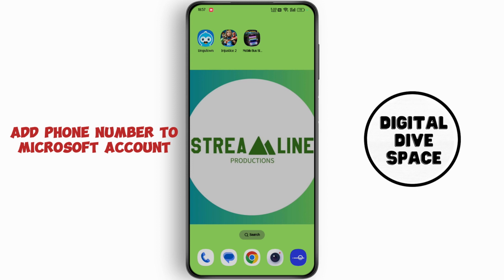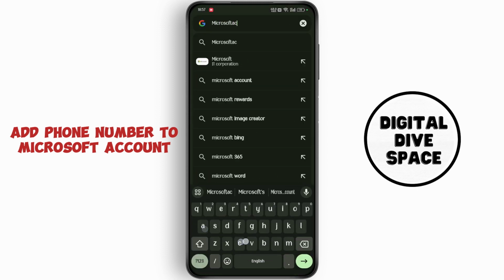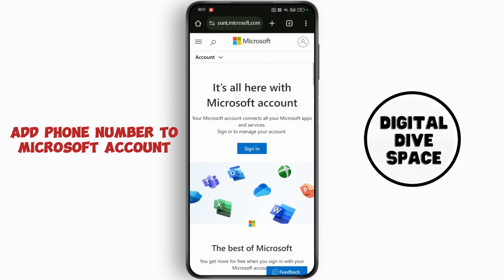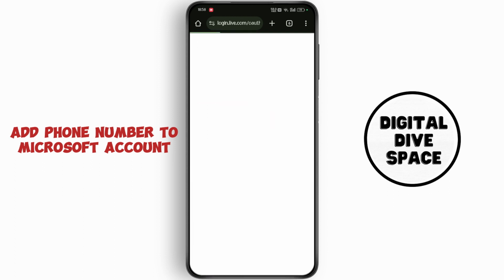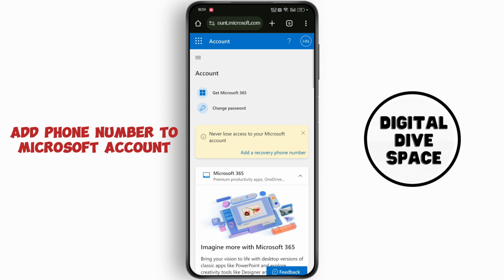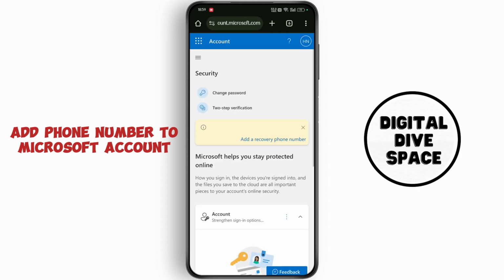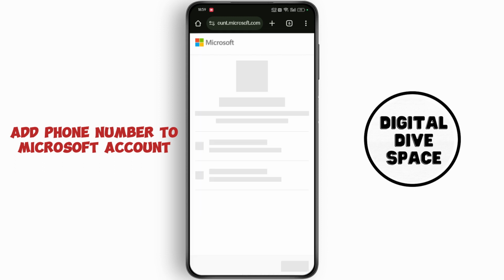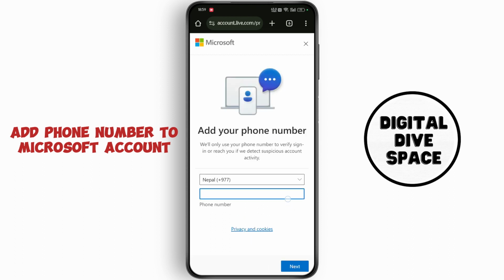How To Add Phone Number To Your Microsoft Account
Welcome to our step-by-step guide on "How To Add Phone Number To Your Microsoft Account"! If you're looking to enhance the security and accessibility of your Microsoft account or wondering how to link your phone number, this video is for you. We'll walk you through the process of adding a phone number to your Microsoft account, ensuring a seamless experience across devices and services.

In this video, you'll learn:

How to add a phone number to your Microsoft account
Steps to verify your phone number with Microsoft
Benefits of linking your phone number to your account
Troubleshooting tips for common issues related to phone number verification